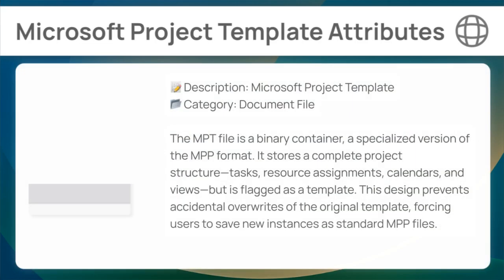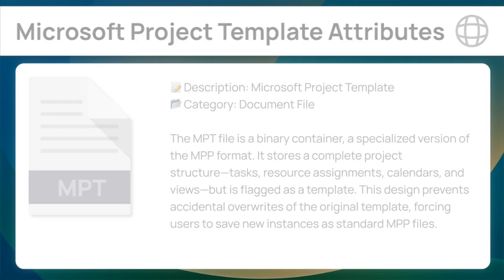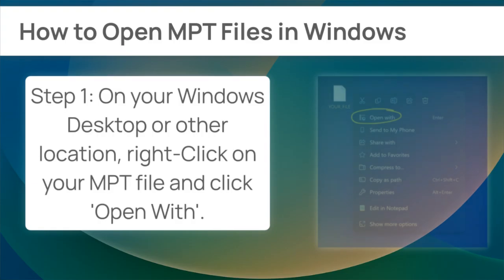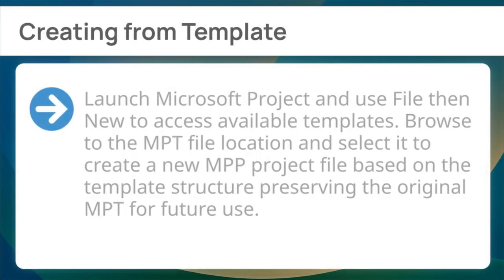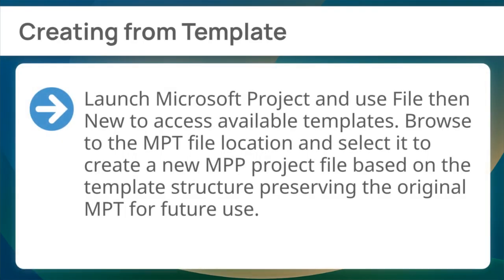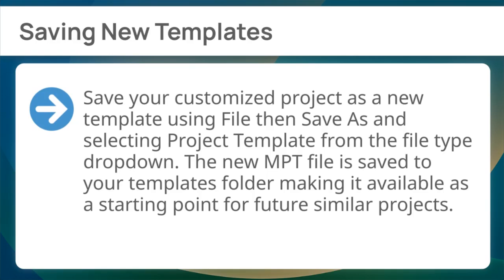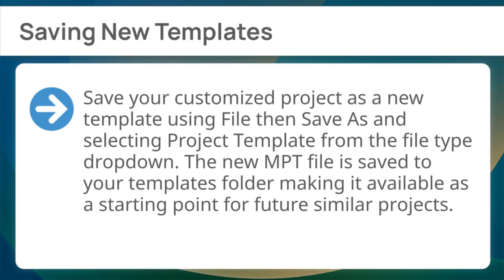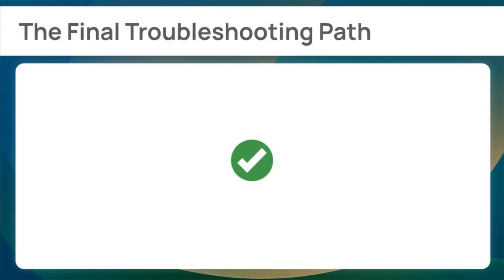MPT File Extension: Microsoft Project Templates Explained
If your Microsoft Project Template won’t open in Windows, you’re not the only one dealing with this. In this quick tutorial, I’ll show you how to open, view, and fix MPT files step by step.

A user searching for this is likely trying to create a new project plan using a pre-defined structure. They need to use this template within Microsoft Project to standardize tasks, resources, and timelines for recurring project types, saving time and ensuring consistency across their organization.

The MPT file is a binary container, a specialized version of the MPP format. It stores a complete project structure—tasks, resource assignments, calendars, and views—but is flagged as a template. This design prevents accidental overwrites of the original template, forcing users to save new instances as standard MPP files.

▶ Action Plan:

- Creating from Template
- Understand the role of the MPT file in Windows
- Resolve Windows issues that stop MPT from opening
- Saving New Templates
- Rebuild corrupted MPT file associations
- Choose the best software to open MPT
- Explore the origins of the MPT file format
- Customizing the Project

▶ Viewing MPT Files:

Microsoft Project (Microsoft Corporation)
MOOS Project Viewer (Stand By Soft)
MPXJ (Packwood Software)

🛠️ Troubleshooting Steps:

1️⃣ Creating from Template

Launch Microsoft Project and use File then New to access available templates. Browse to the MPT file location and select it to create a new MPP project file based on the template structure preserving the original MPT for future use.

2️⃣ Customizing the Project

Within the new project edit task names durations resource assignments and dependencies to match your specific project. Adjust the project start date and let Microsoft Project automatically reschedule dependent tasks throughout the plan based on the modified parameters.

3️⃣ Saving New Templates

Save your customized project as a new template using File then Save As and selecting Project Template from the file type dropdown. The new MPT file is saved to your templates folder making it available as a starting point for future similar projects.

Timestamps:

00:00 - MPT File Details
00:20 - Using MPT Files
00:37 - MPT Data Structure Overview
00:59 - Recommended Software: MPT
01:14 - View MPT Files
01:39 - Repairing MPT Files
02:32 - Using Universal Tools